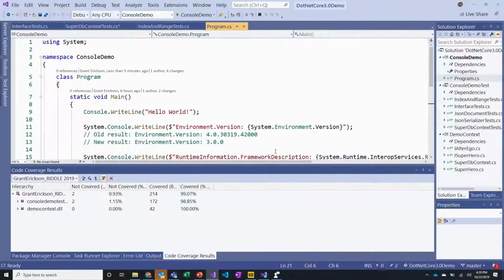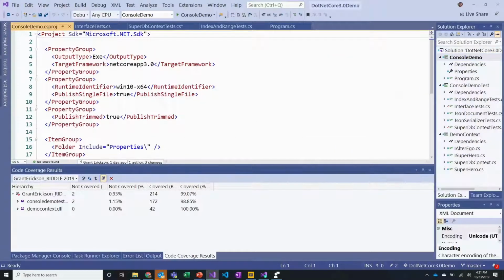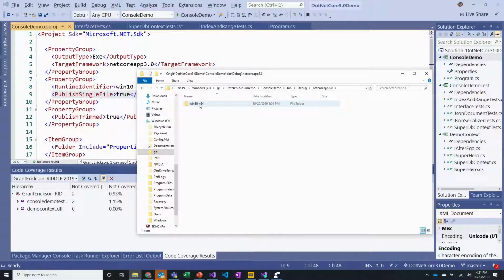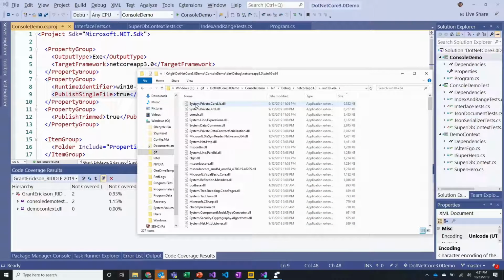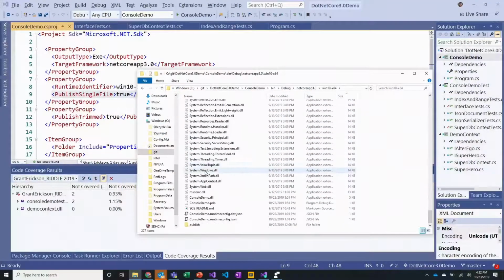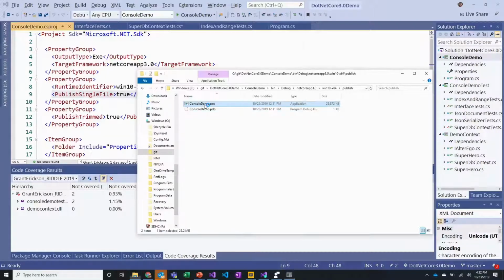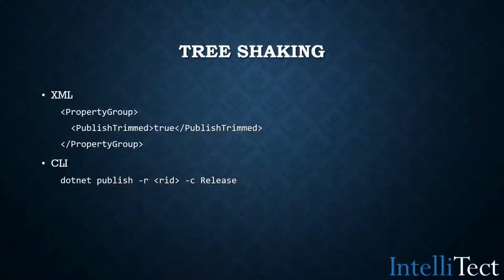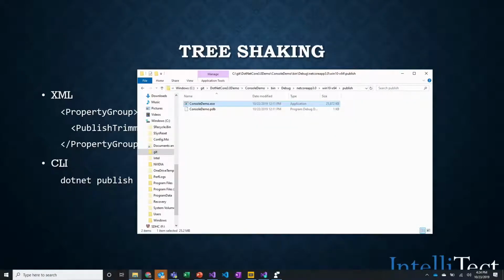NET Core - Versions & Linking Clip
Clip from IntelliTect's 2019 .NET Core 3.0 talk.